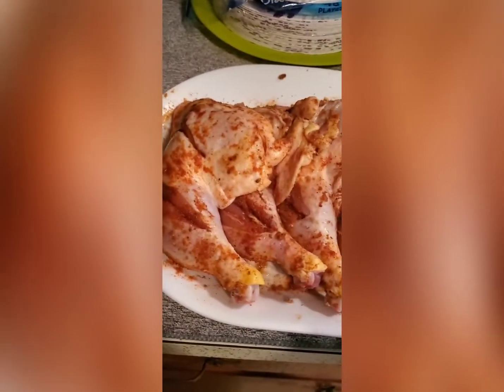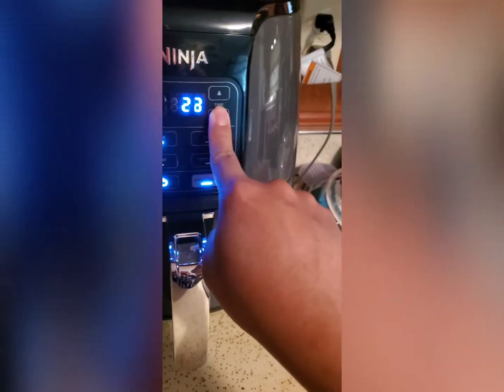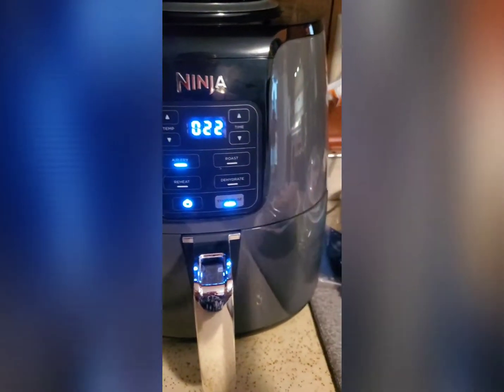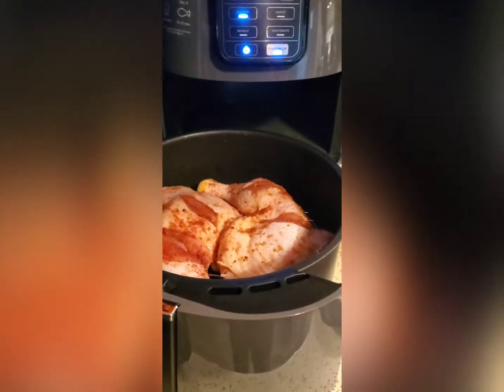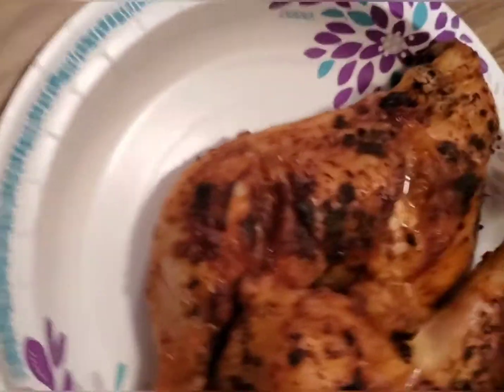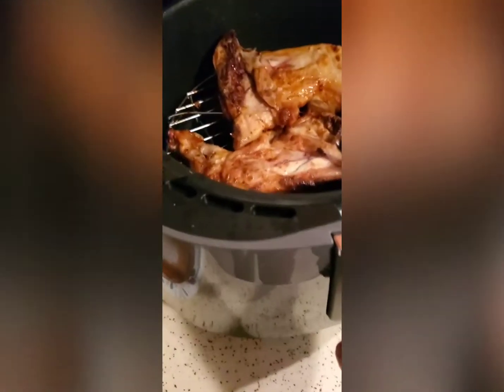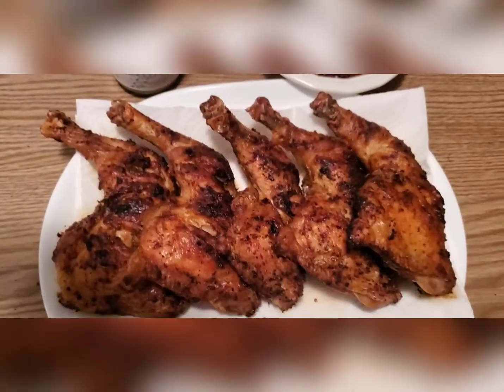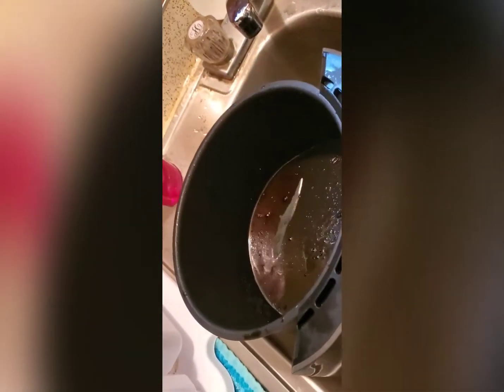Healthier Way in Cooking Chicken using Air Fryer || Jeansy Veral